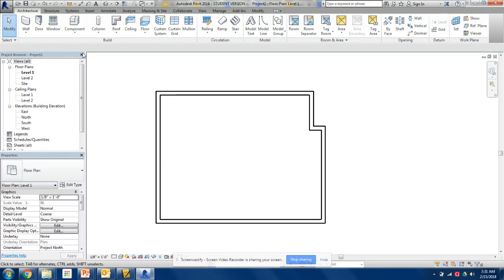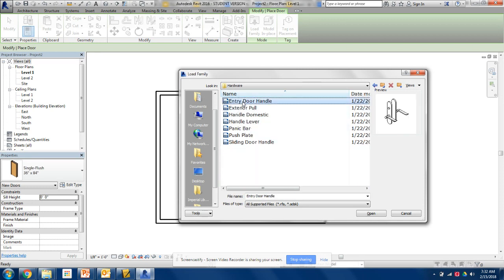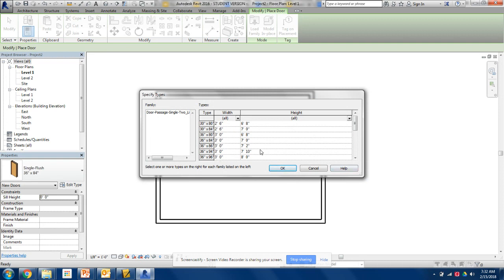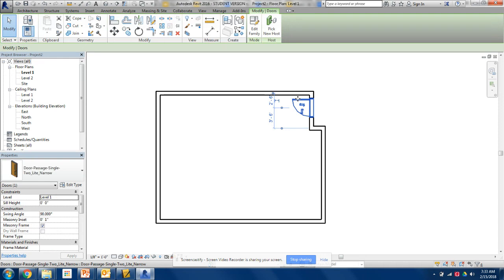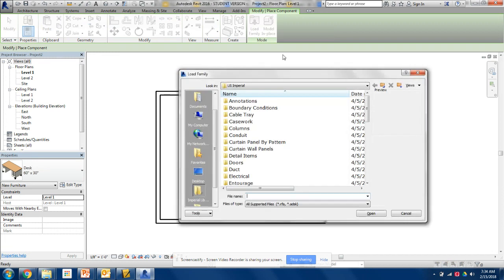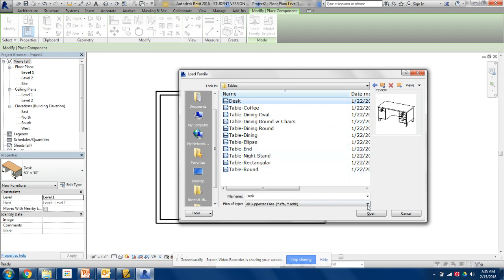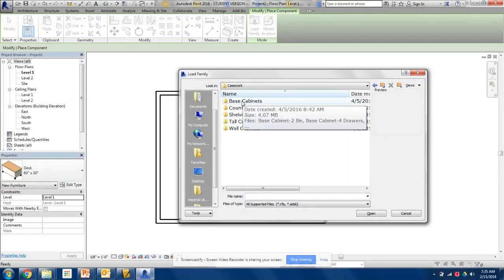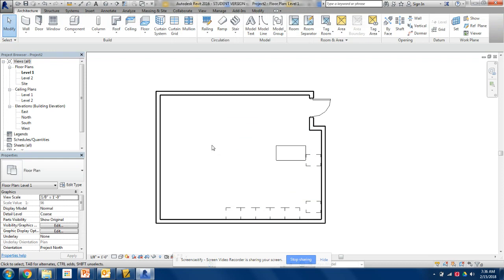2-Placing Doors, Furniture